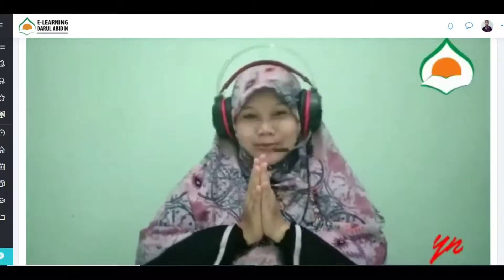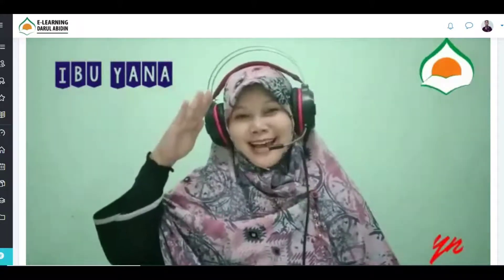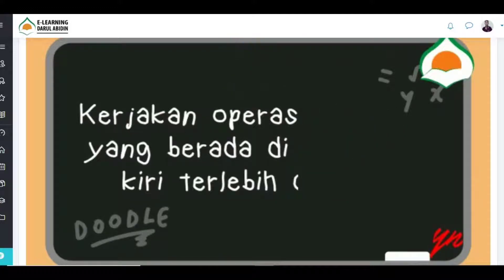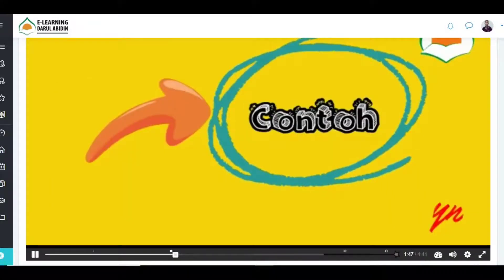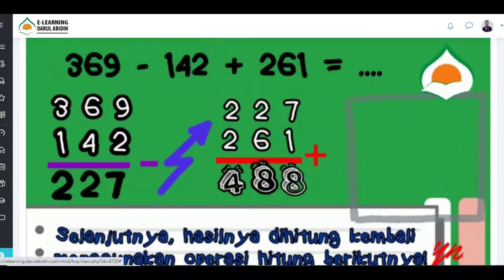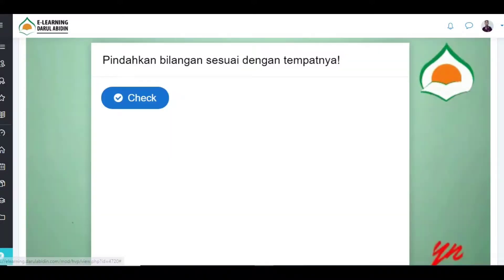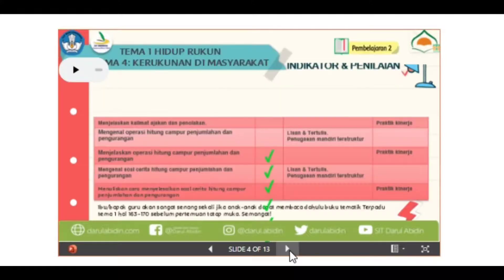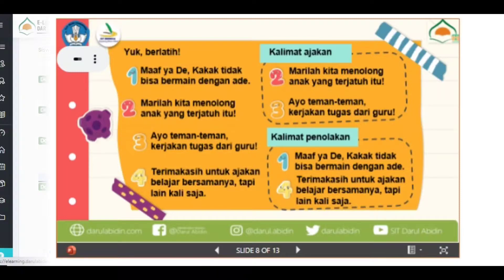Jelajah E learning SDIT Darul Abidin 2021